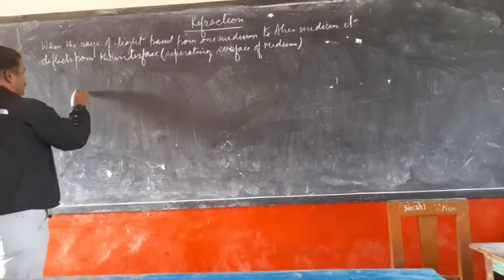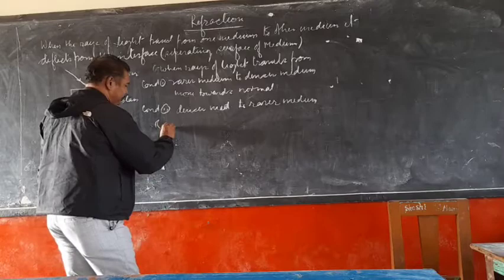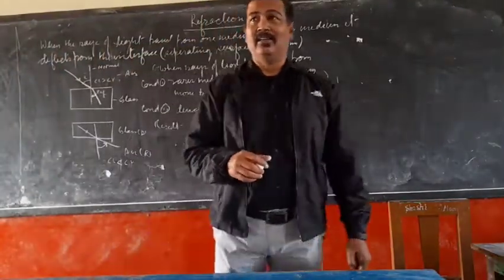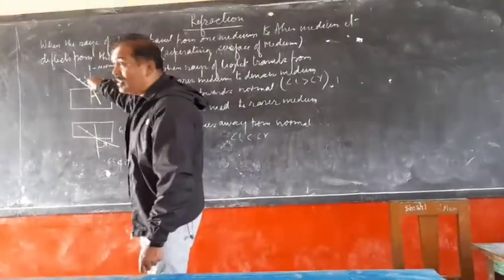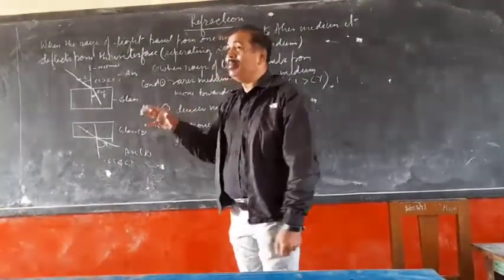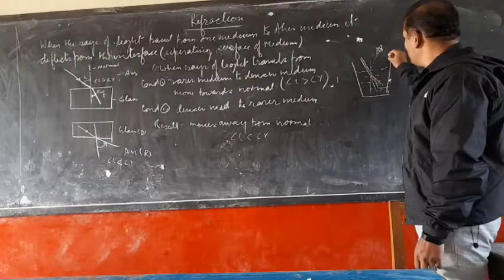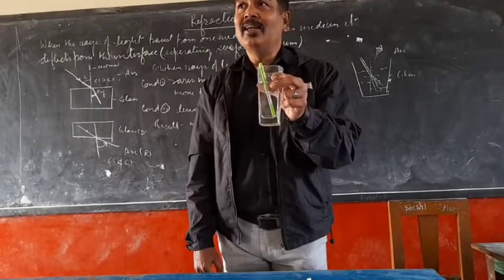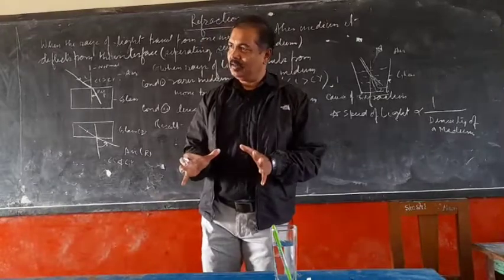Cl10, Physics, Refraction of Light (Part 1), By - Vijay Victor